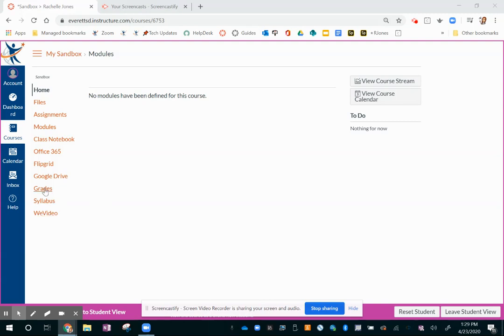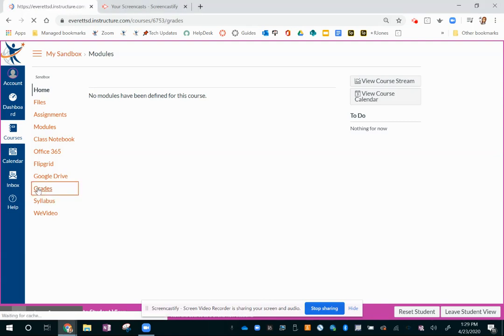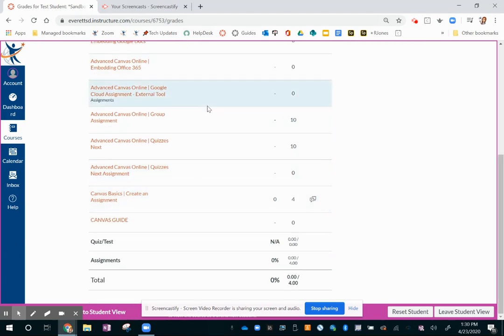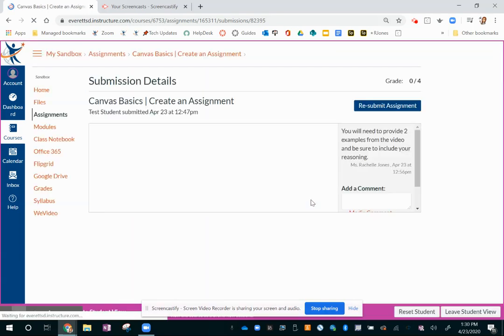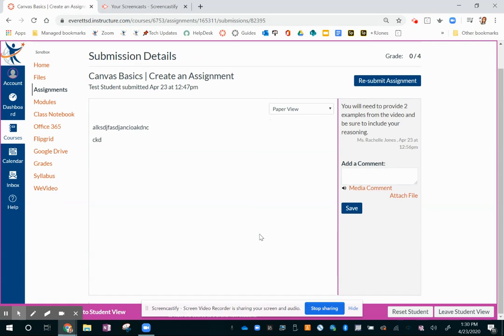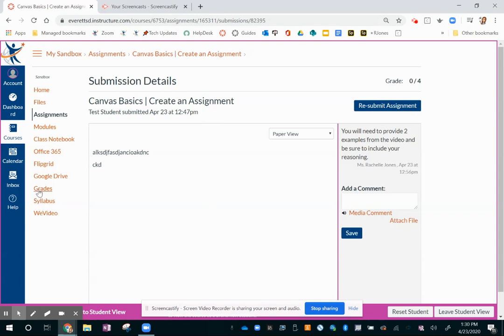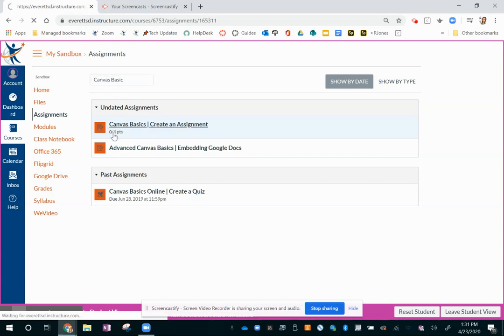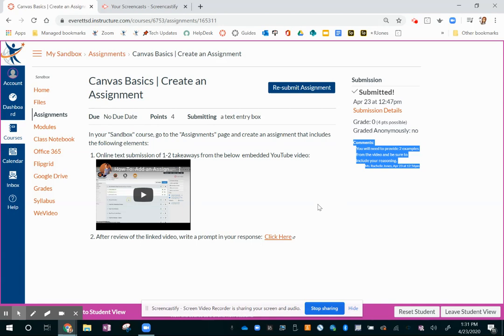Tutorial: How to Check Comments on Assignments in Canvas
How to check comments on assignments Canvas